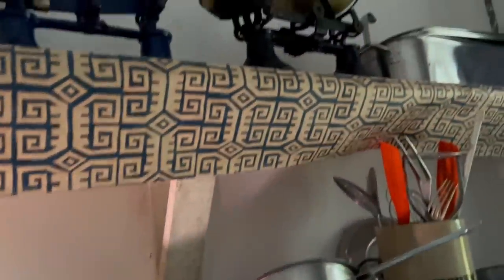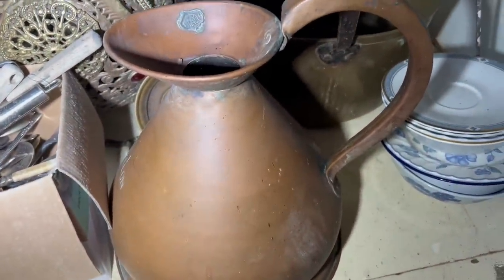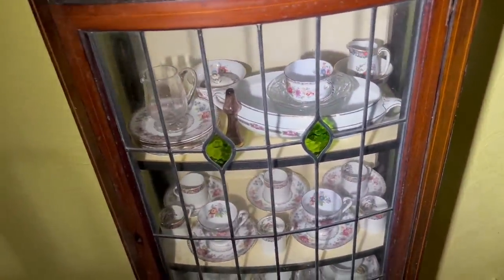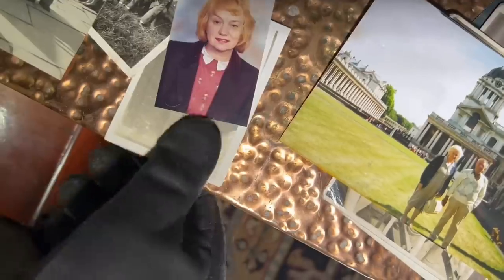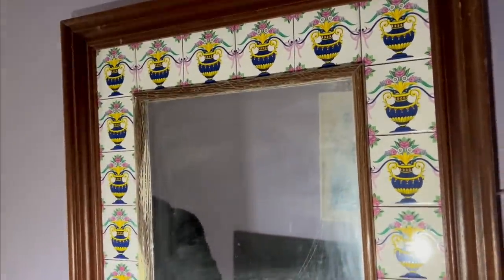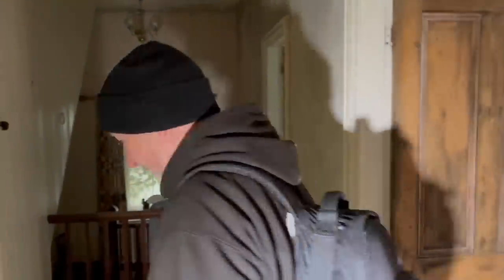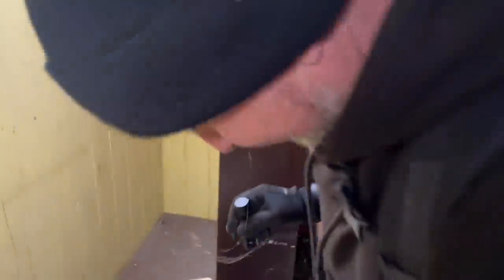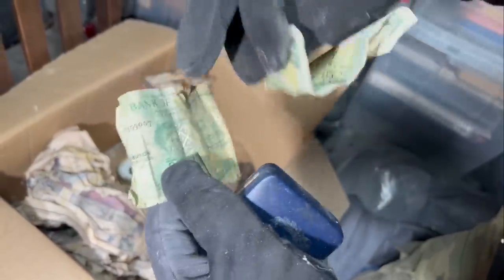This crazy ABANDONED house had a creepy headstone in the attic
After battling through a snowstorm we finally reach this crazy abandoned house on the west coast of Wales, full of amazing, memories, a creepy headstone and a wonderful coin collection!

Come with Matt and Andy as they travel to Wales, in search of a grand abandoned house, covered in Ivy and find more than they bargained for in this extra long episode!

Findersbeepers